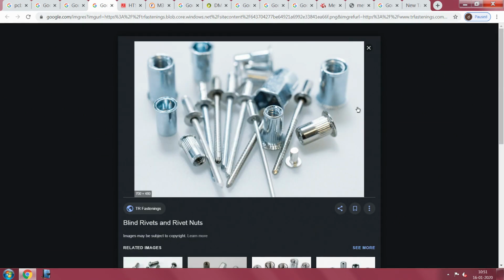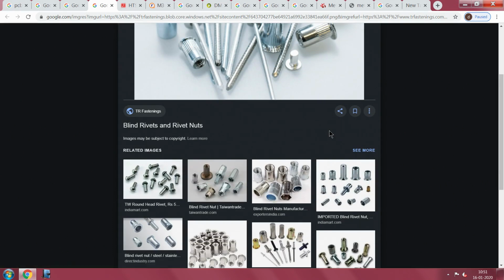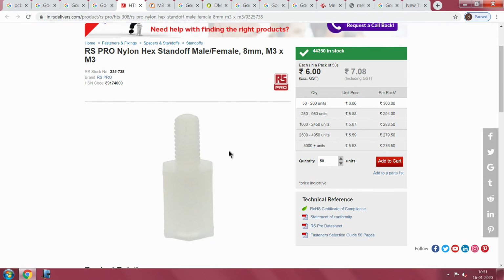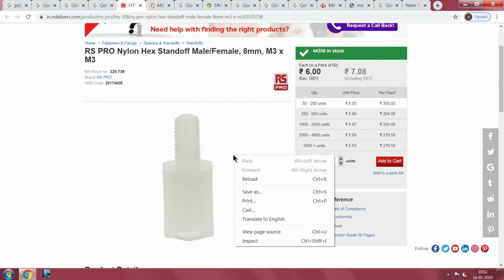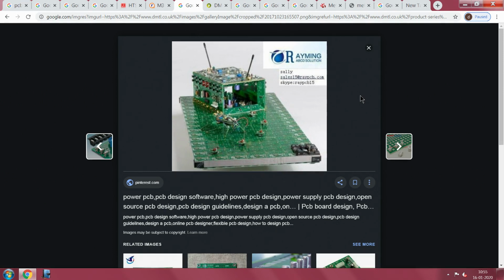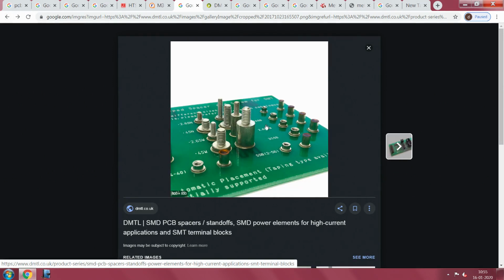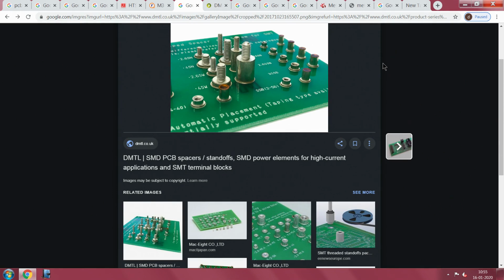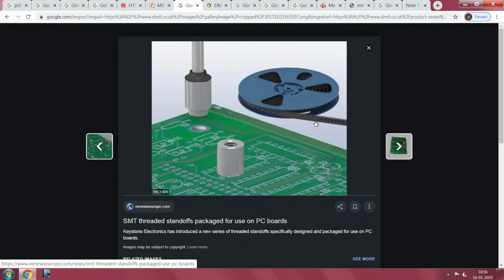noc20-ee01-lec 35-Fastenings and hardware